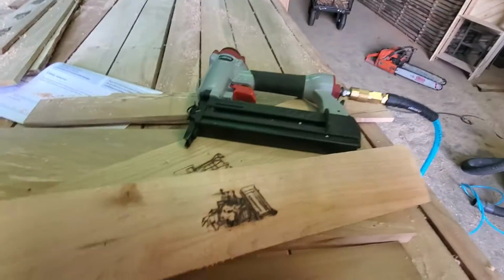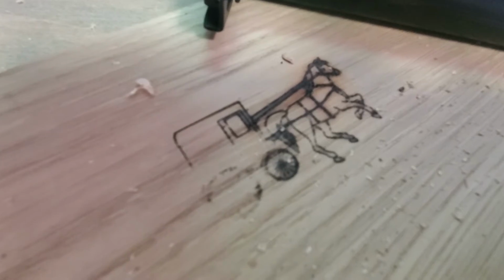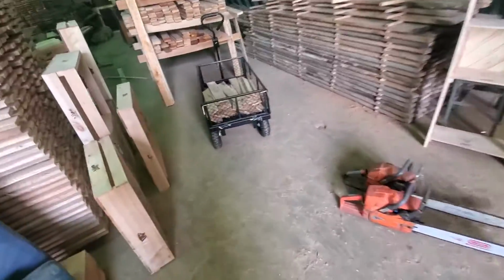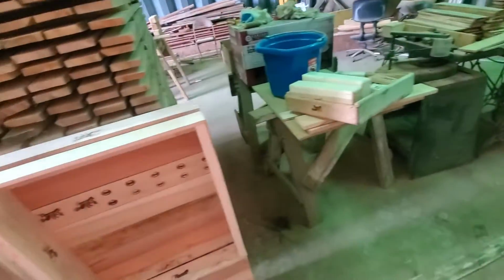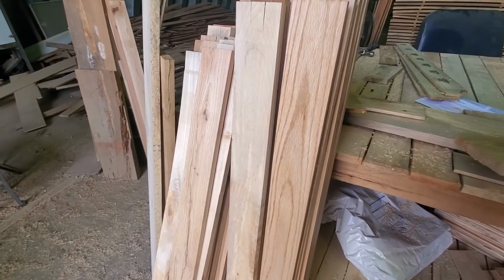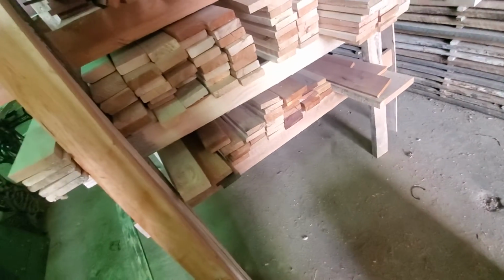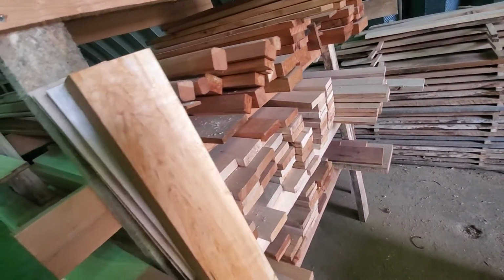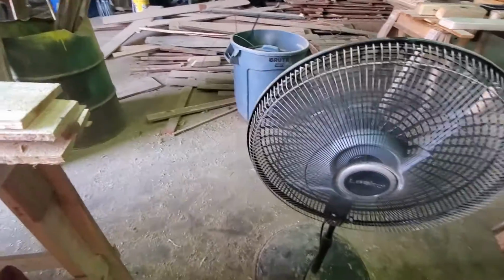Fun in the shop.